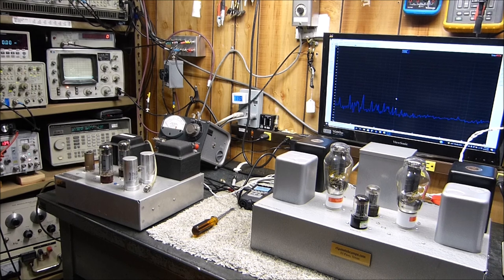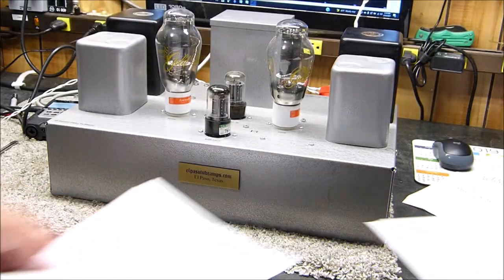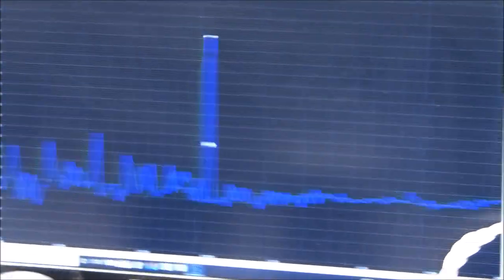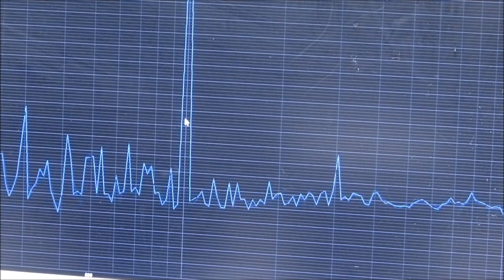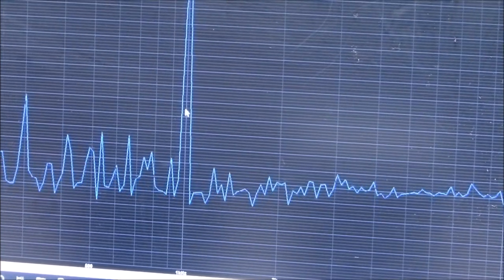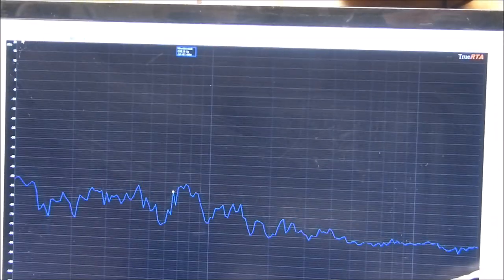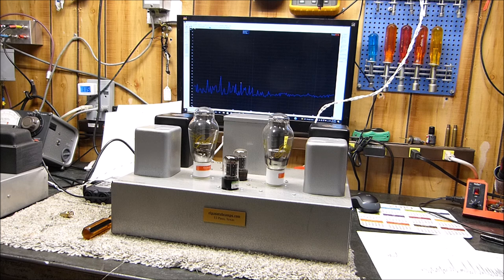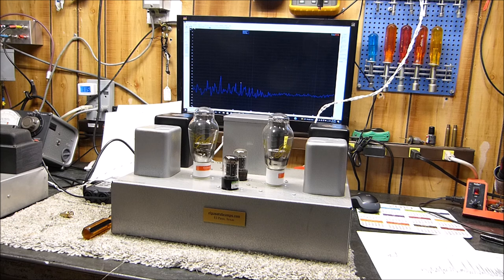300B SET Single Ended Amplifier FFT Profile Analysis With Violin Tone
Analysis of FFT profile of a 300B SET amplifier using a single tone and a violin note to determine if and/or where a SET amplifier will start to modify the harmonic profile. It appears to be in upper harmonics starting with the 6th in my measurements.